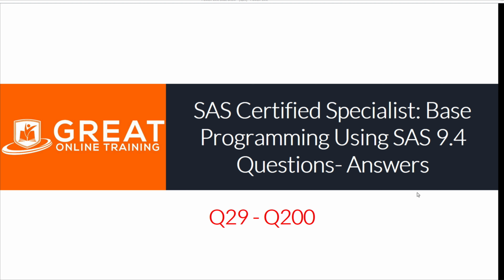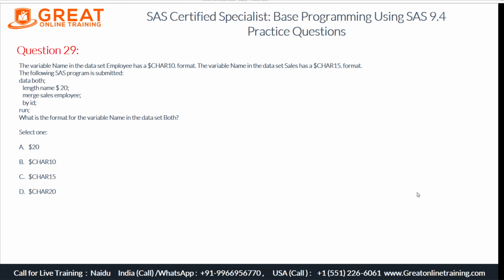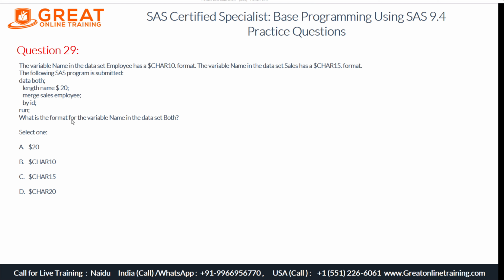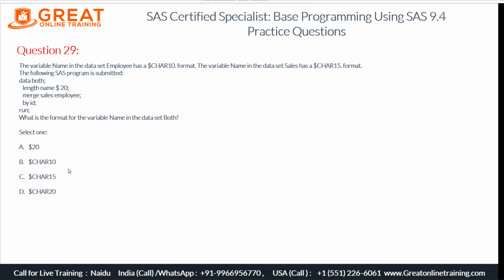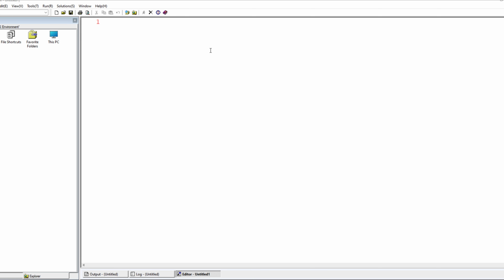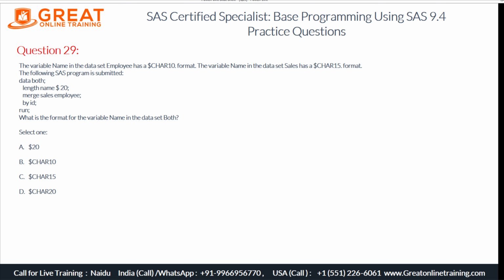SAS Certification Question - 29 | Great Online Training